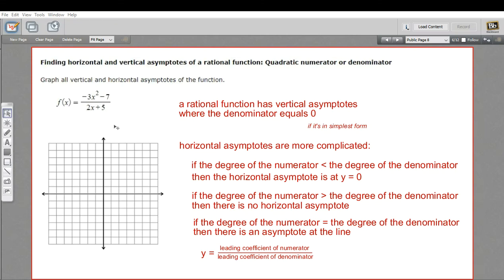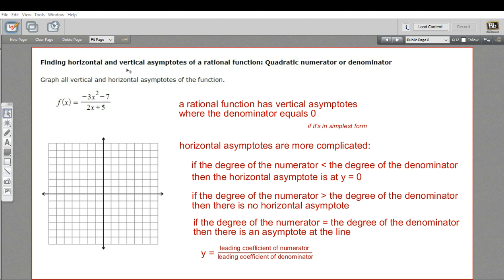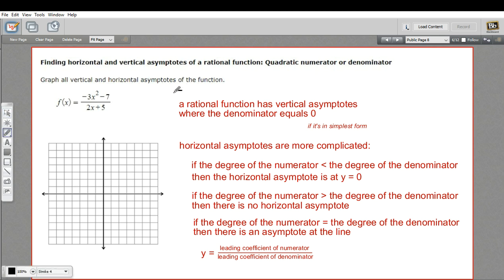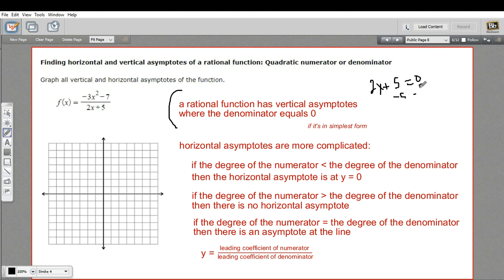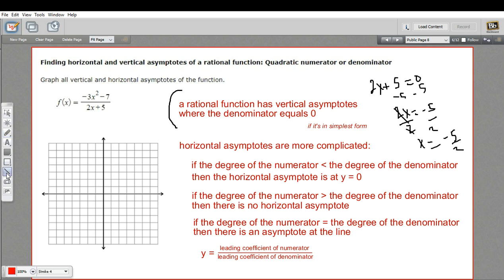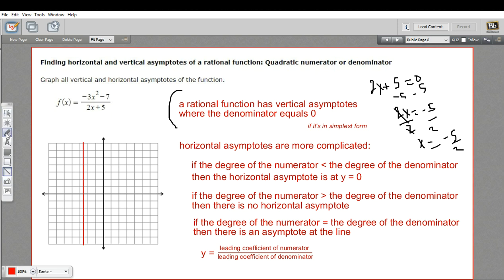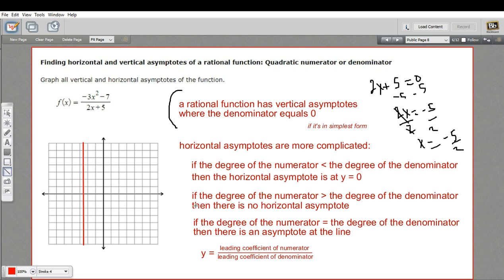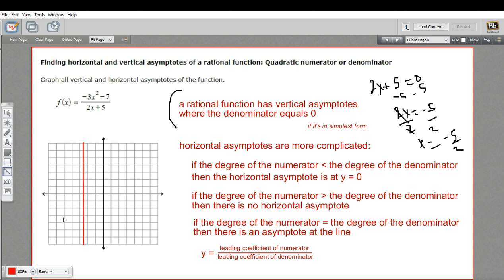Finding the asymptotes of a rational function - quadratic numerator or denominator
How to find horizontal and vertical asymptotes of a rational function with a quadratic numerator or denominator